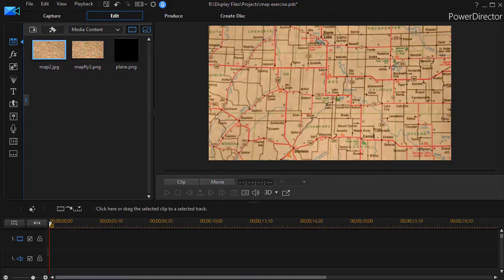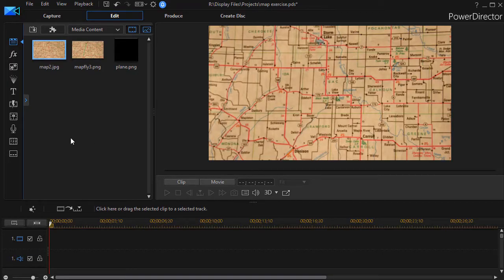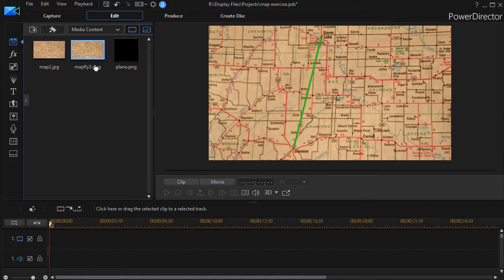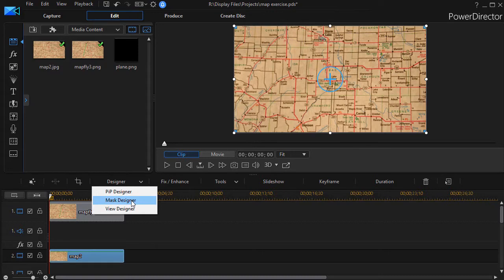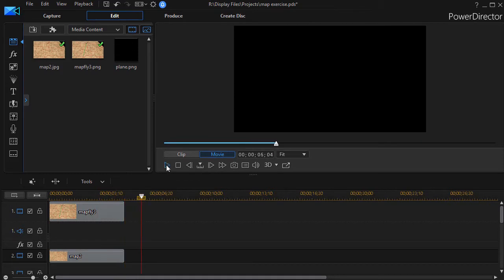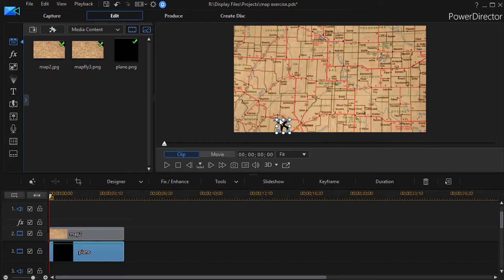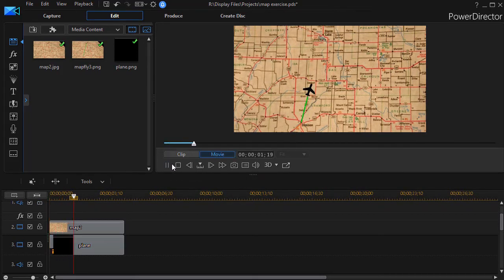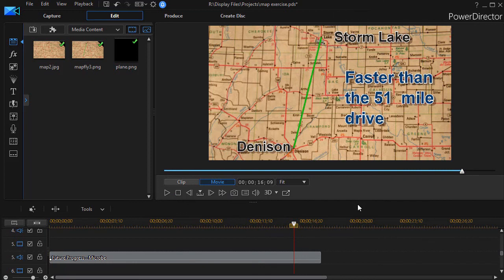PowerDirector - Animating a flight journey on a map